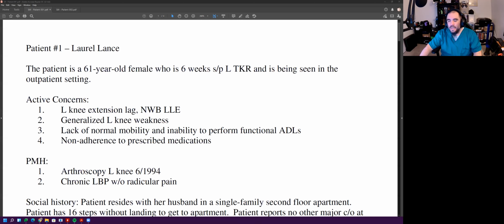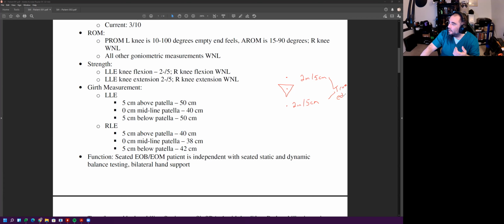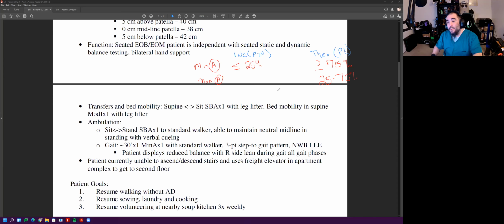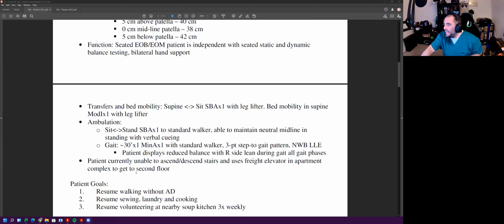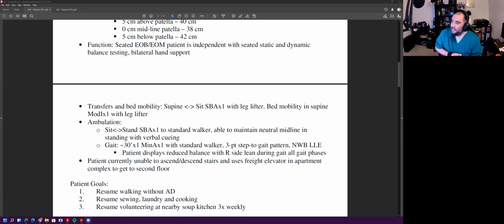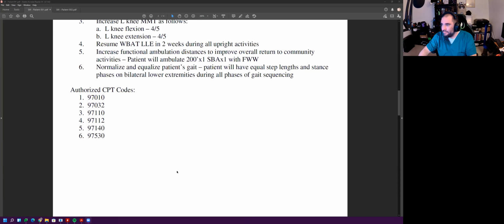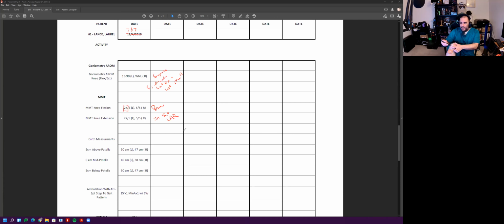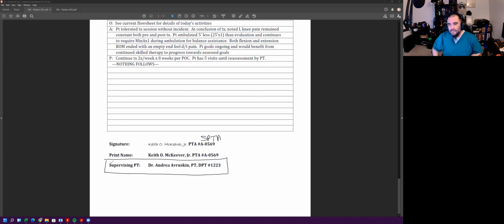PTA205 - C12 - Practical Scenario Overview